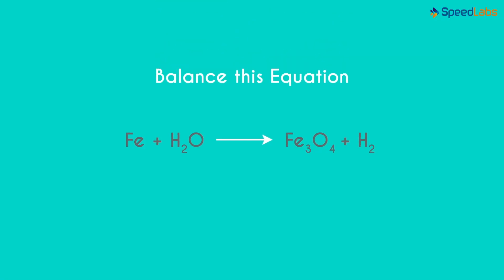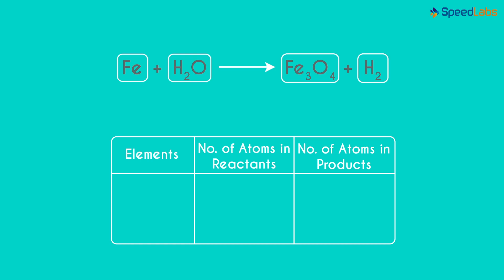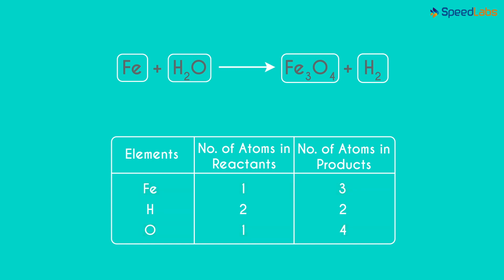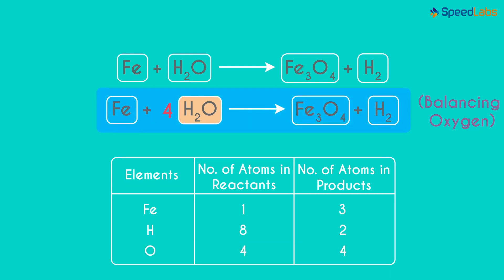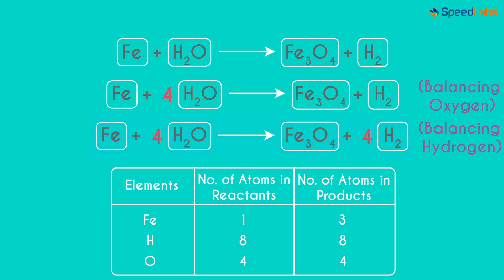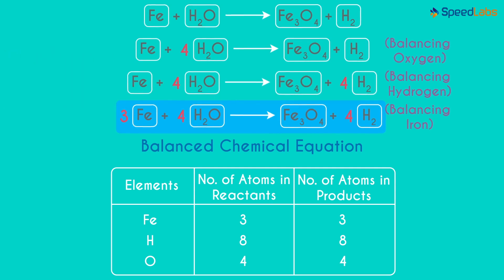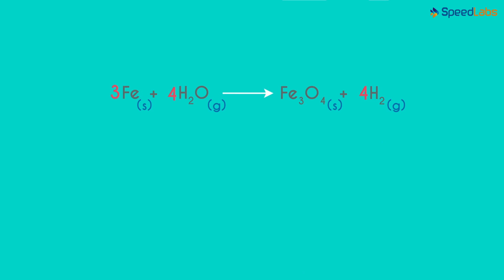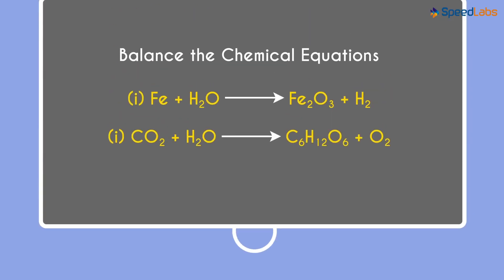Class-10-Science-Ch-5-Chemical Reactions & Equations-Topic-Balancing Chemical Equations Part 2CBSE10